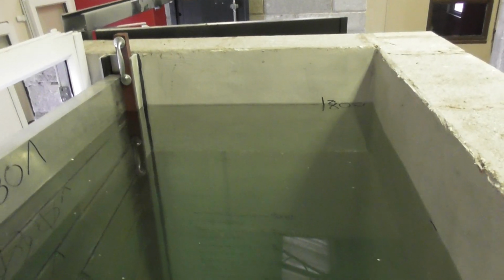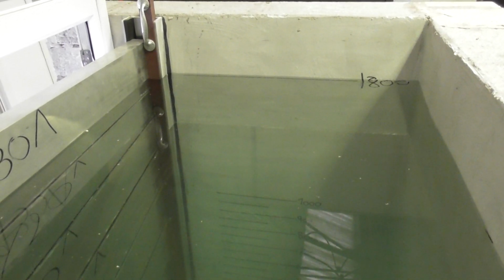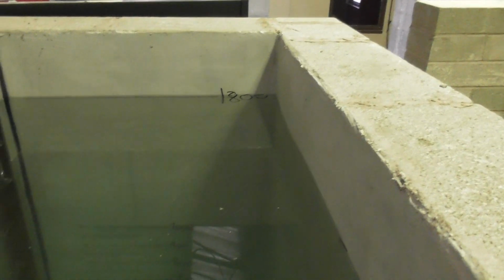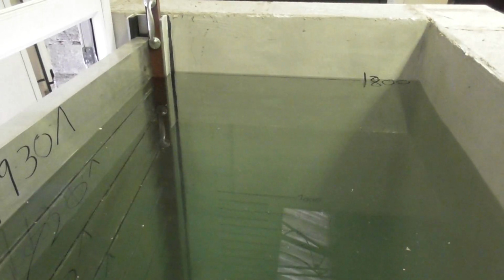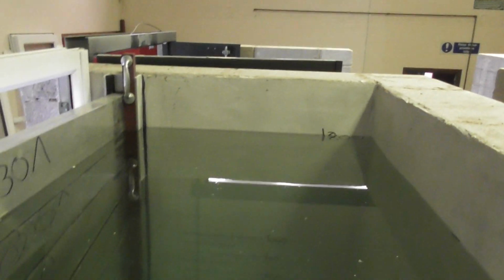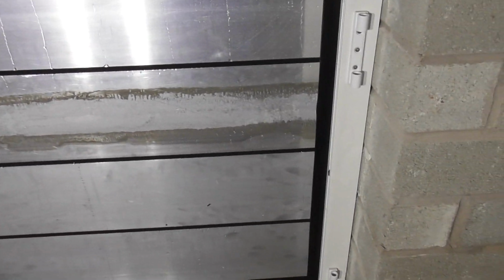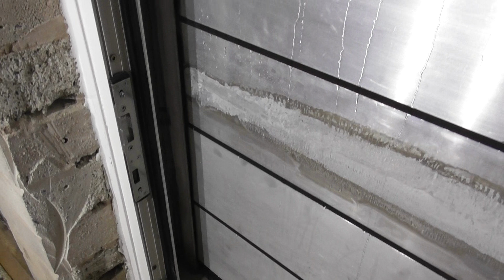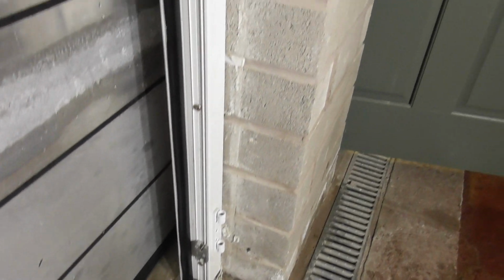StormMeister Rapid Assembly Flood Barrier Tested to 1 8m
1.8 Flood Barrier Testing at StormMeister 7th October 2022.